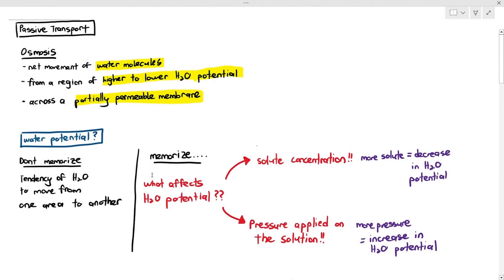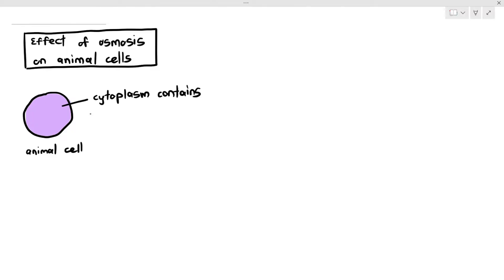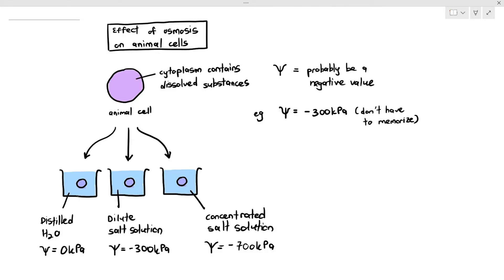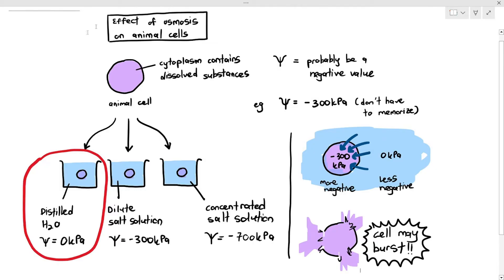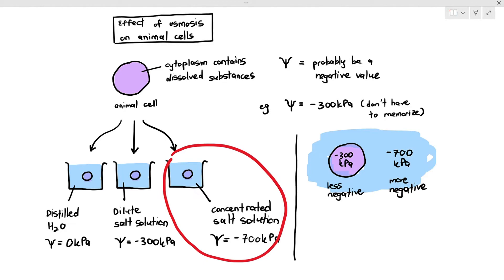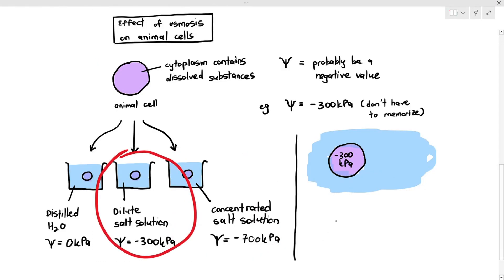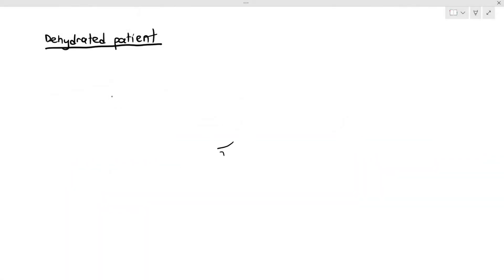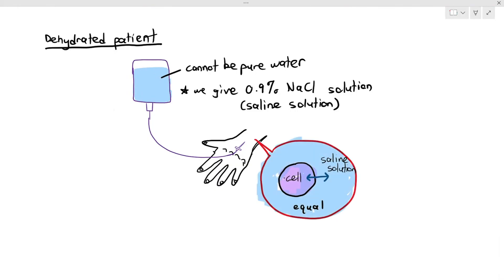4-11 The Effect of Osmosis on Animal Cells (Cambridge AS & A Level Biology, 9700)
so, what happens when you put animal cells in different type of solutions?